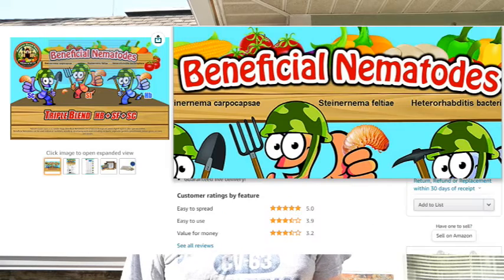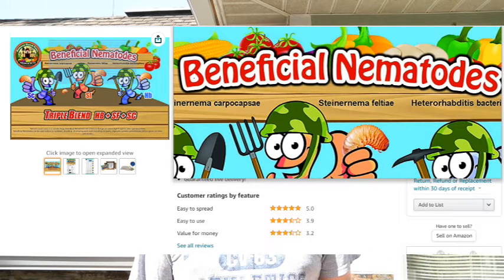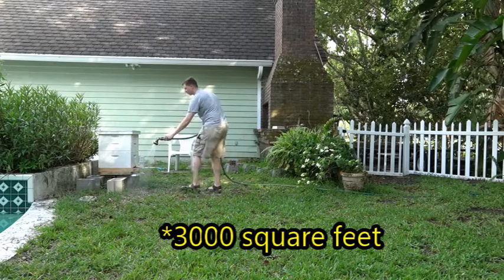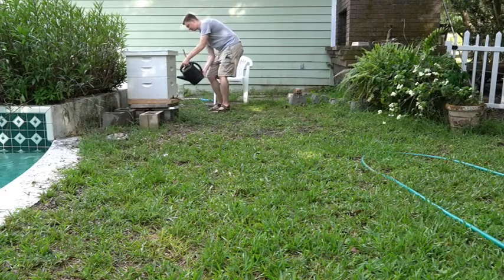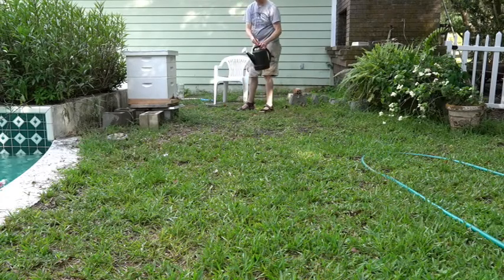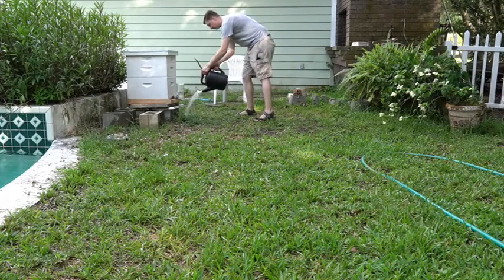Will Lawn and Garden Nematodes Help Get Rid of Small Hive Beetles?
There is a particular nematode called Heterorhabditis Indica that is known to help with small hive beetles.

However, for your convenience, I'm applying this blend from Amazon of beneficial lawn and garden nematodes and giving them 2 weeks to see if they will reduce the SHB population within the beehive. If this works, then it will provide you guys with the knowledge that you could order beneficial nematodes conveniently from Amazon to reduce your SHB population.

If the regular garden and lawn beneficial nematodes from Amazon don't work for SHB, then at least you learned that here instead of wasting your own money to learn the same lesson.